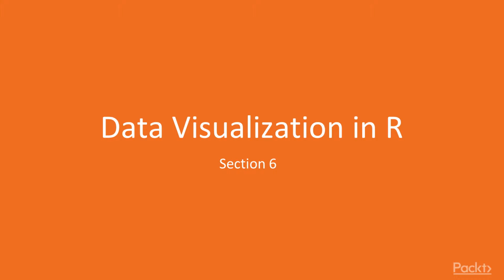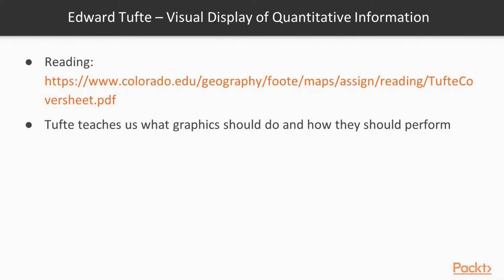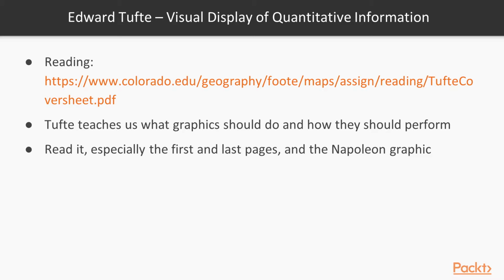Getting Started with Machine Learning in R: Presenting Graphical Information | packtpub.com